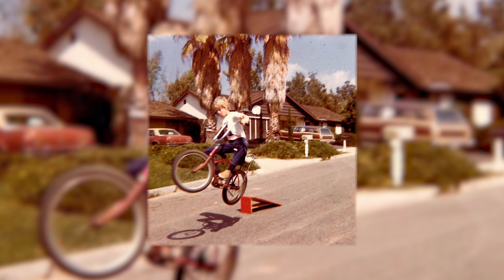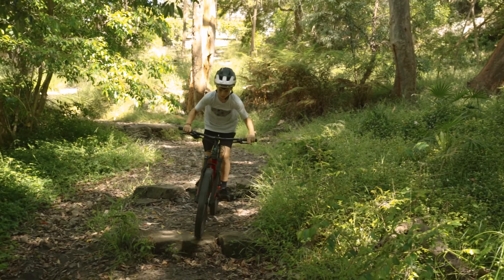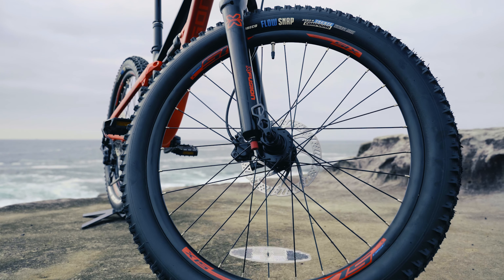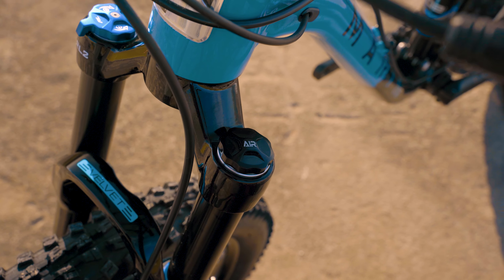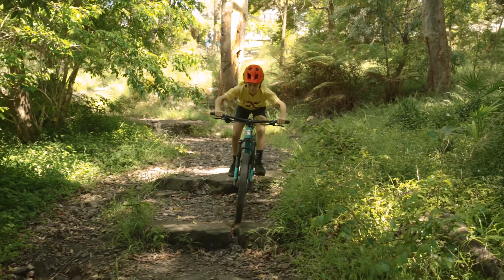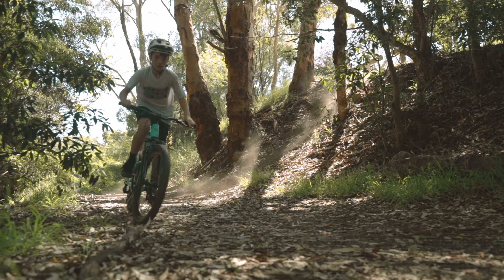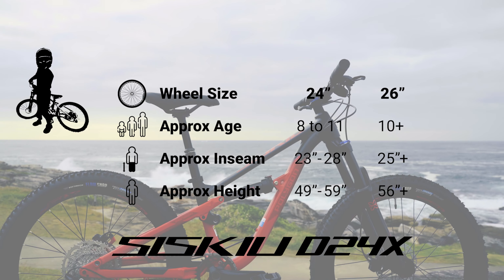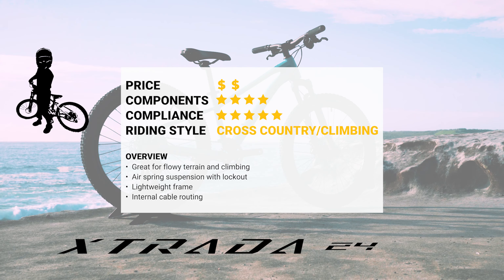MTB Buyers Guide For Kids Who SHRED!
The Polygon Siskiu D24. Polygon Xtrada 24 and Marin Rift Zone Jr are all great options for kids who hit the Trails HARD! In this video, we go over all the details of these trail-ready machines and help you make the right choice for your little SHREDDER!